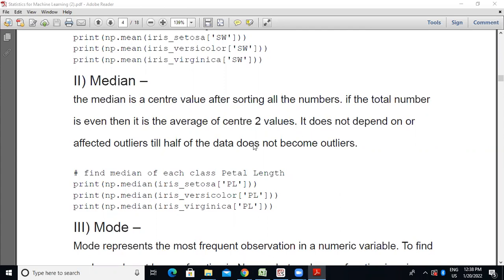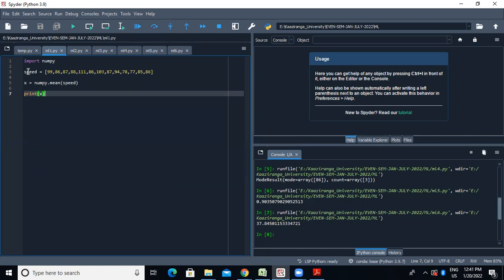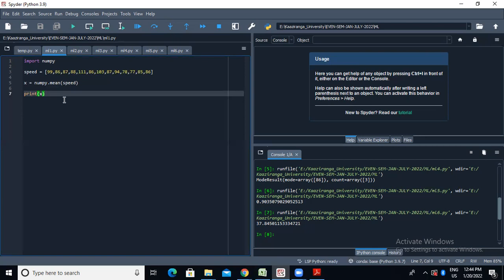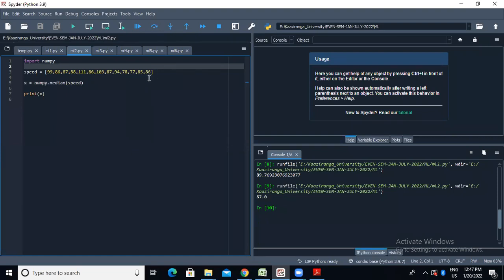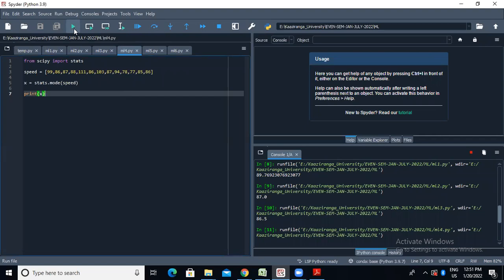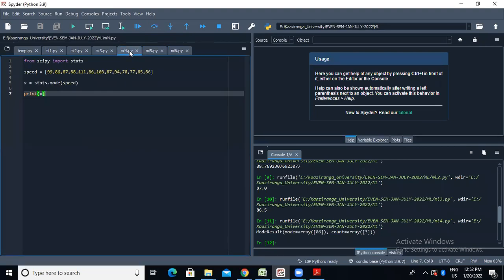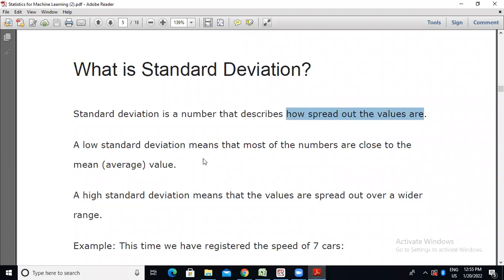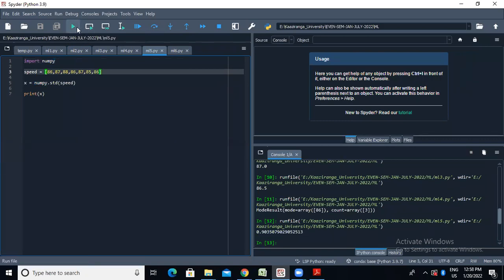Statistics for Machine Learning And Data Science | Lecture#2